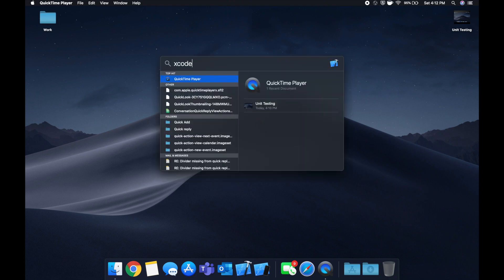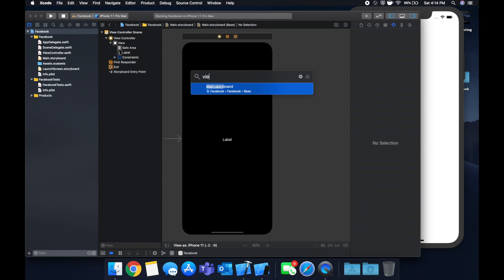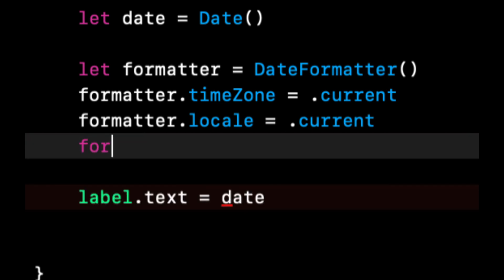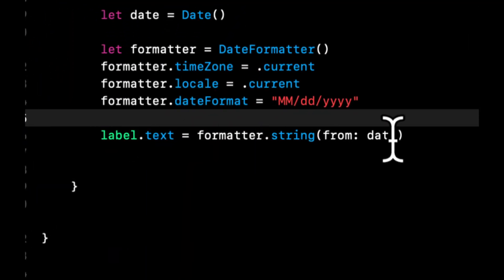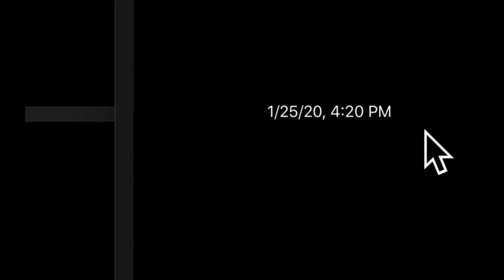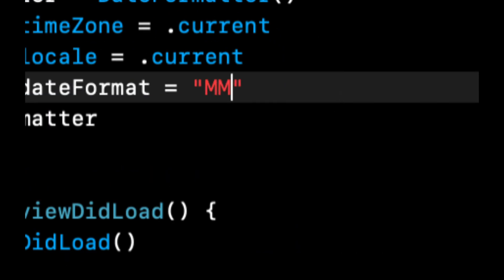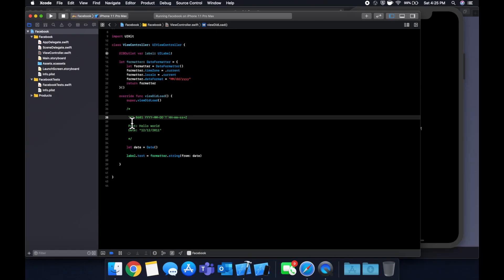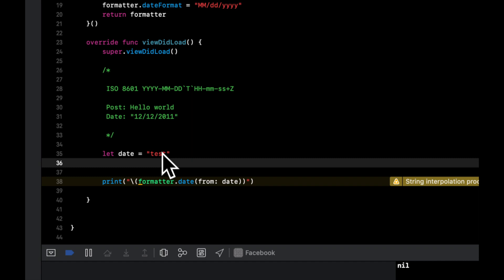Swift Tutorial: Dates & Formatters in iOS (2020)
A swift tutorial about Date and DateFormatter objects. Dates and Formatters are an essential aspect of iOS Development. Learn how to create and use them - along with some best swift 5 Date practices.